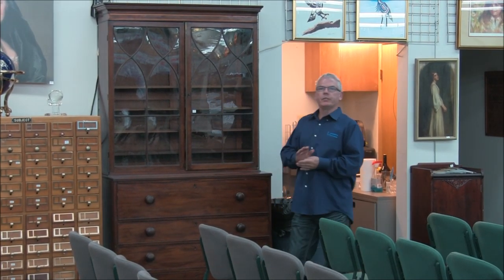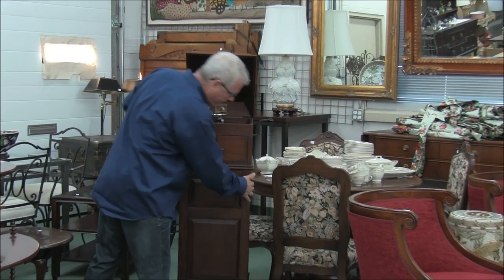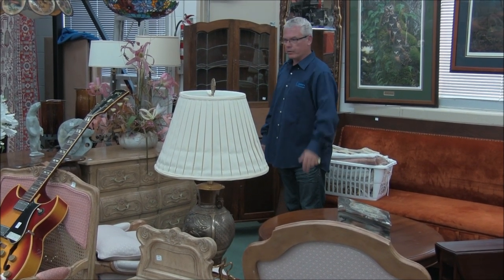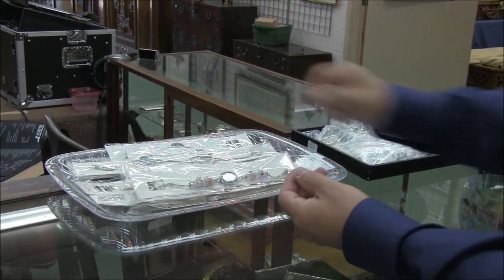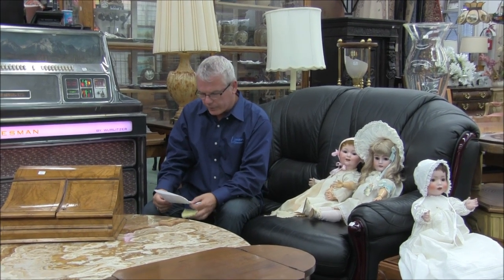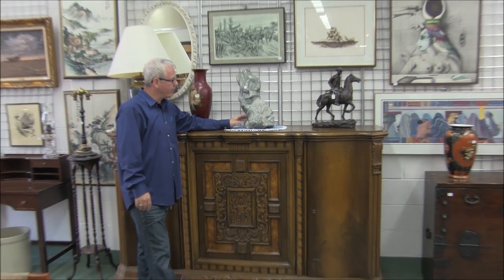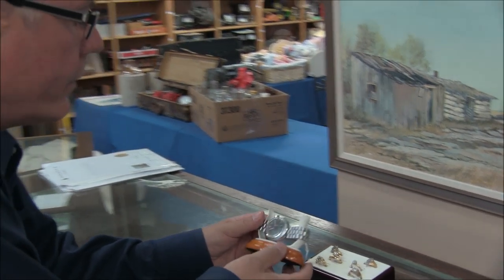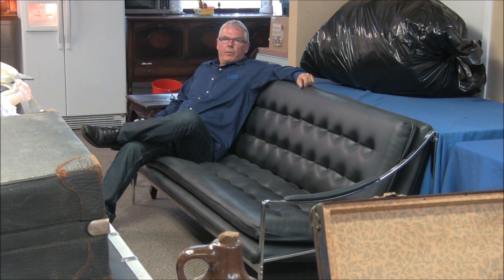Ward's Auctions July 28 and 29 Auction Walk Through Tour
July 28 and 29 2014 Auction Walk Through Tour